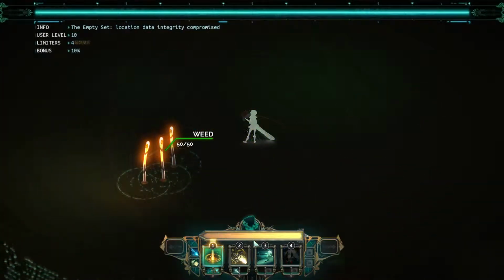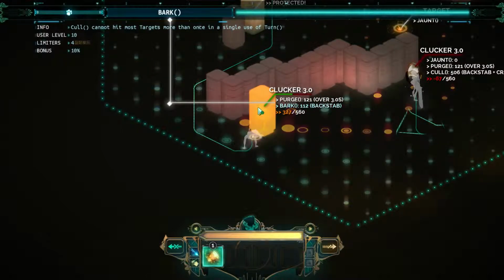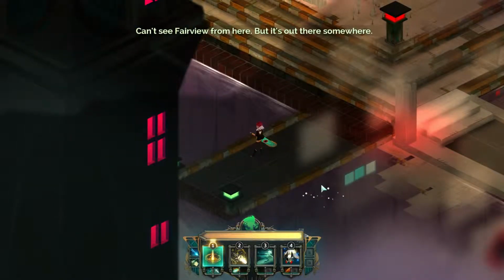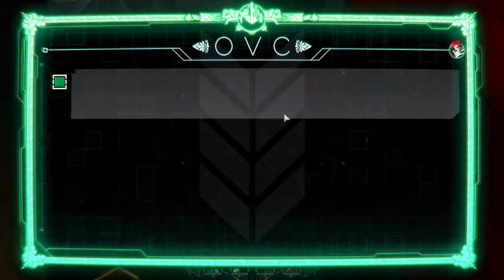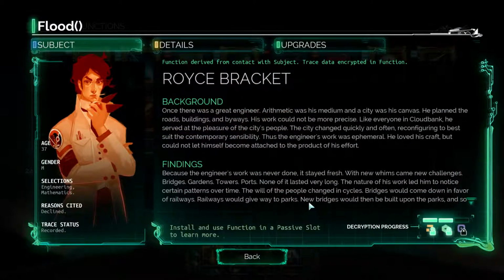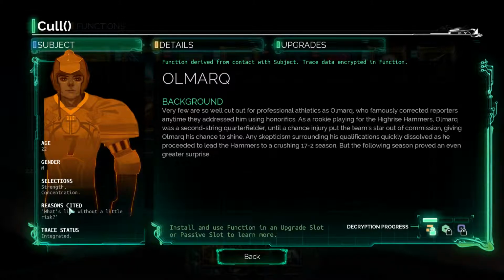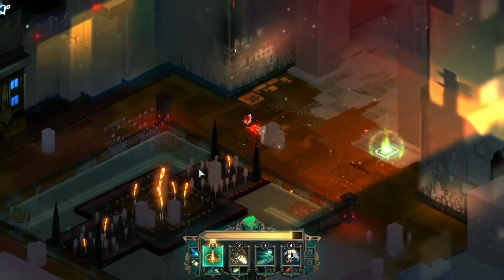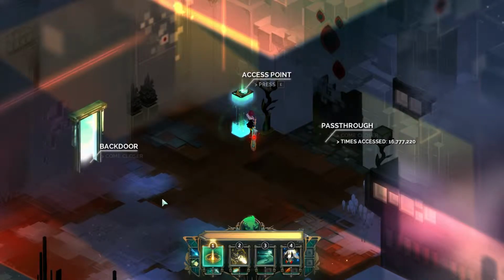Let's Play Transistor: Part 21 - Everyone's Favorite Enemy is Back!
Stalk me if you want.

For the first two, send a message saying the description sent you, or I'll assume you're spam :)